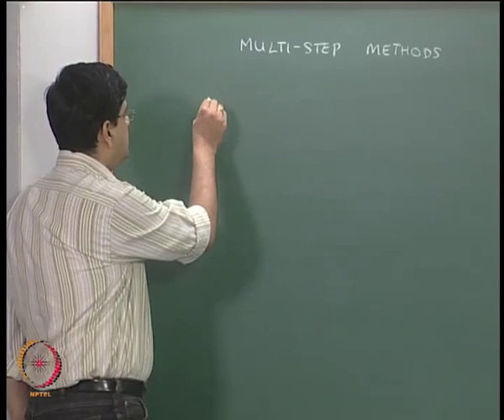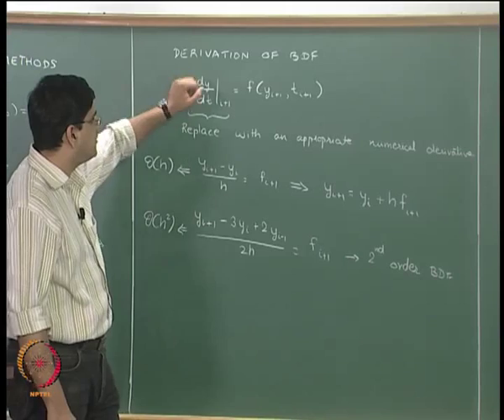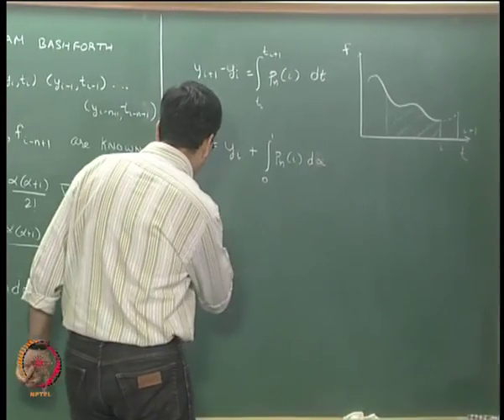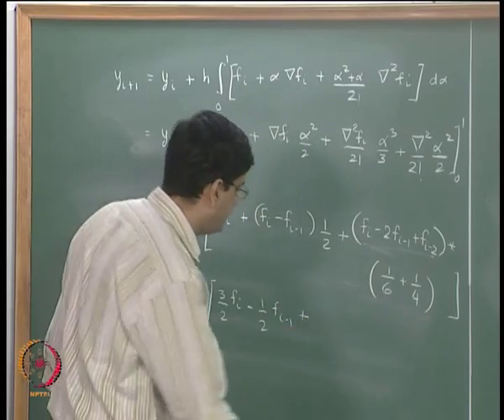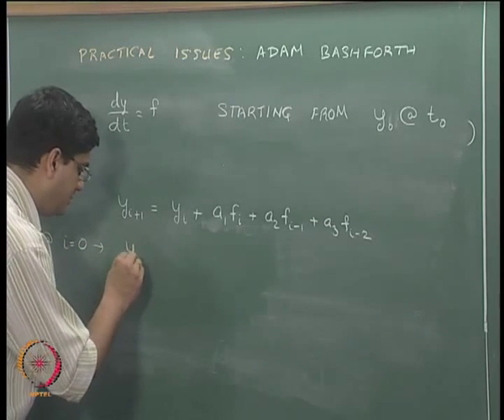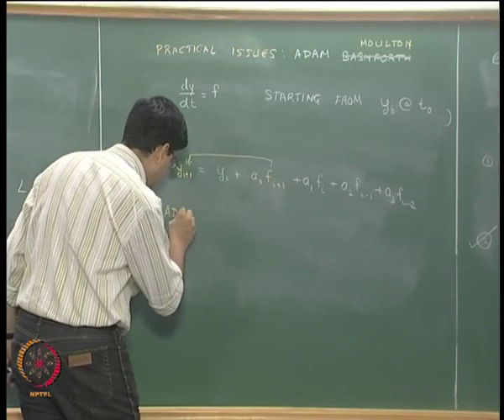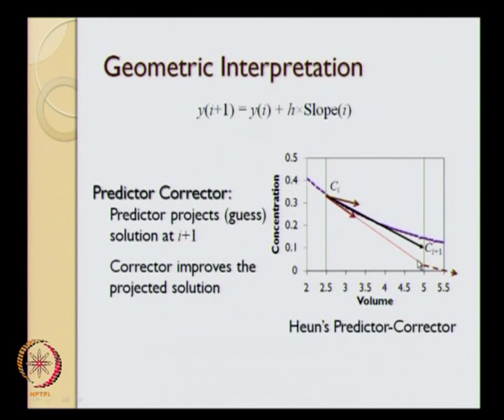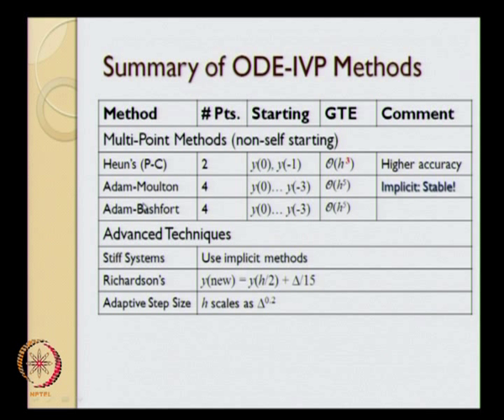Mod-07 Lec-33 Ordinary Differential Equations (initial value problems) Part 9